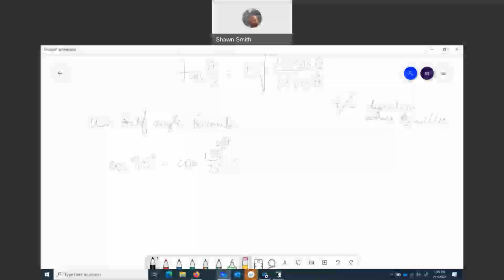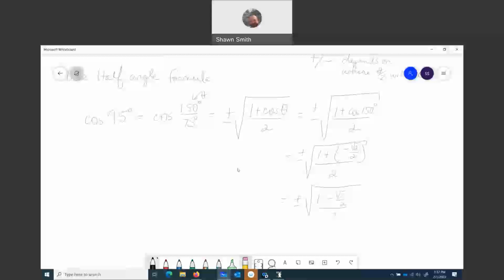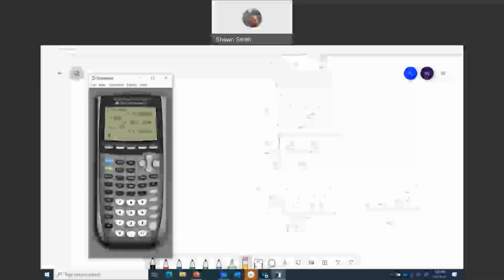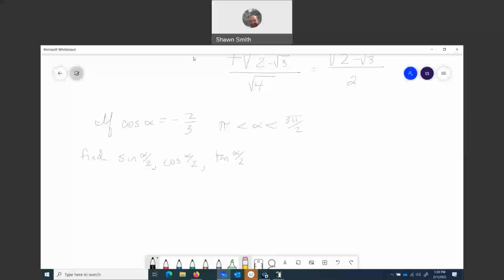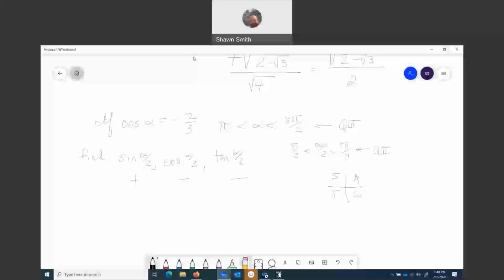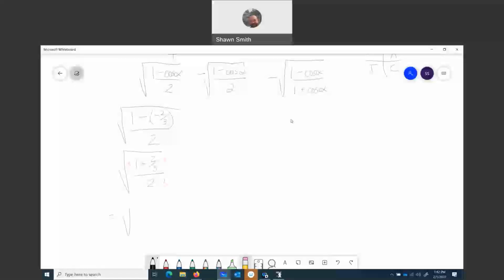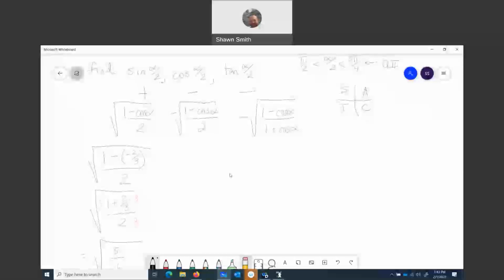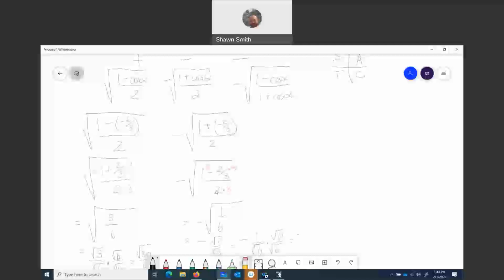Shawn Smith's 2412 Section 7 6 part 2